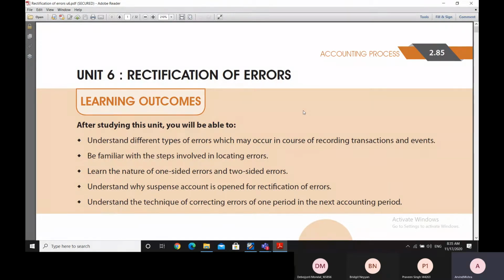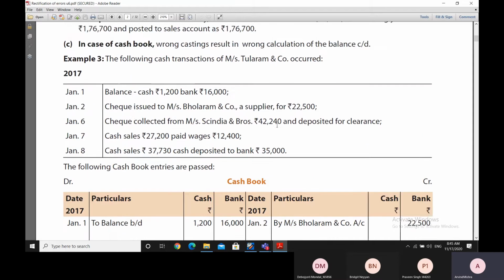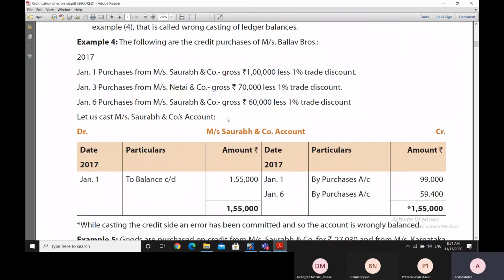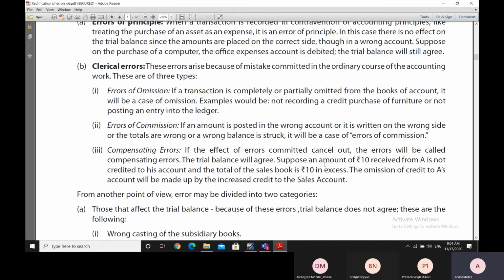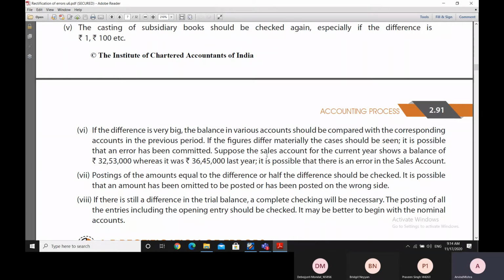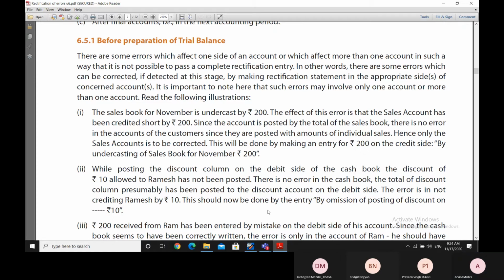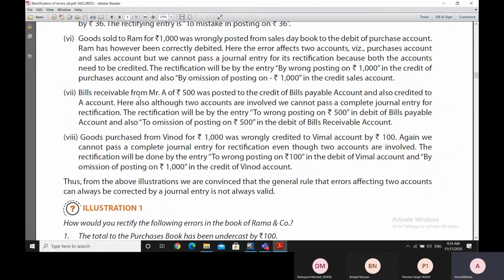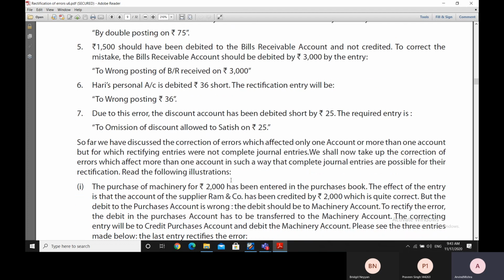V 210 Rectification of Errors Part 1